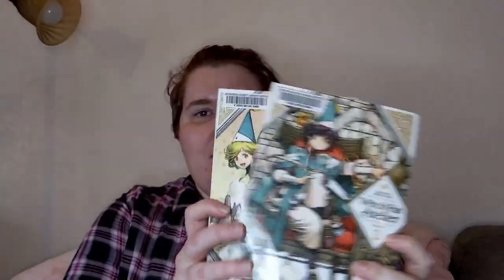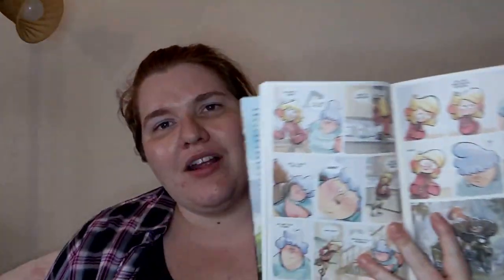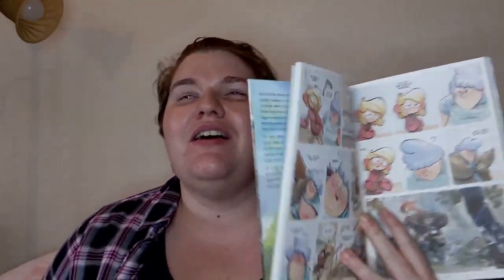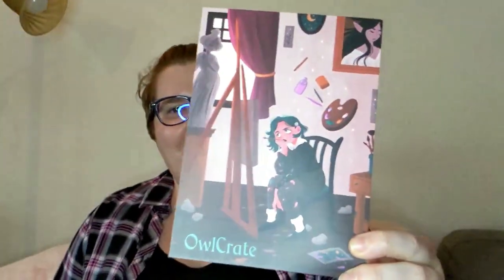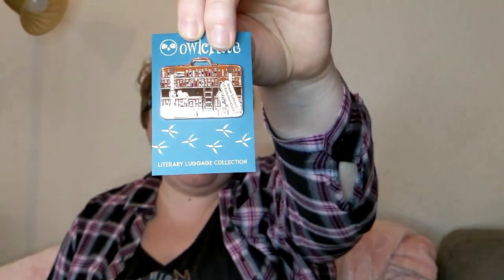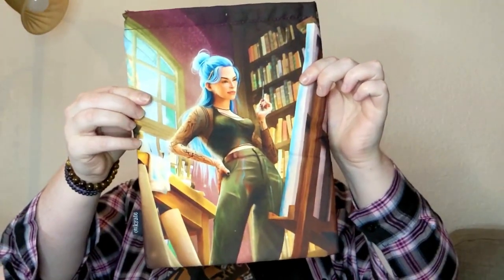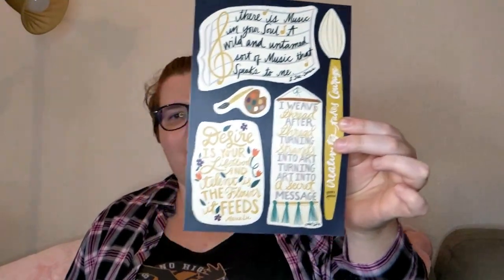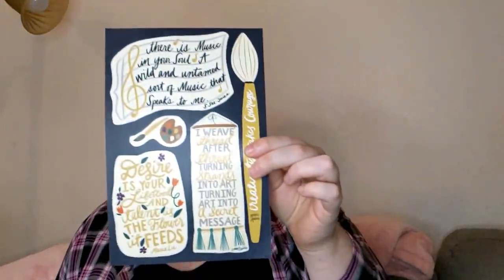March Owl Crate and Library Haul!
Hello Friends!

I am bringing you another OwlCrate Unboxing! I also got a huge stack of books from the library this week that I am excited to share with you.

Books Mentioned in the Video:
Witch Hat Atelier 1 & 2 by Kamome Shirahama
Magus of the Library 5 by Mitsu Izumi
Little Witch Academia 1-3 by Yoh Yoshinari
Hikaru no 1 & 2 by Umi Hotta
Kodi by Jared Cullum
Spinning by Tillie Walden

I use Scribd, Audible, Libby, Hoopla, and my local bookstores and libraries to find my books. :)

Amazon Wish List